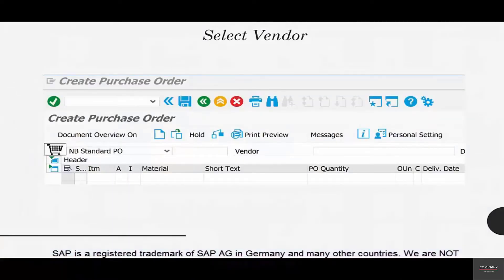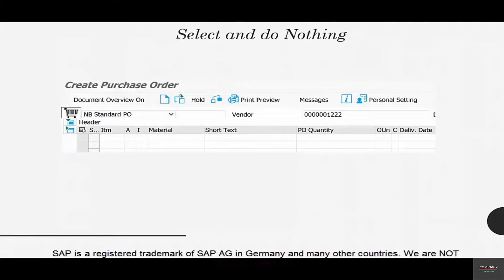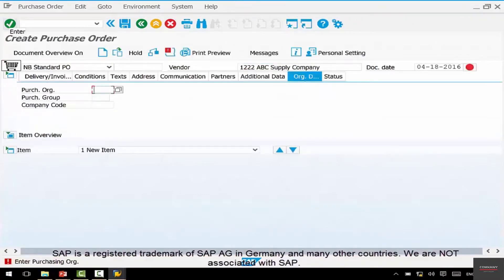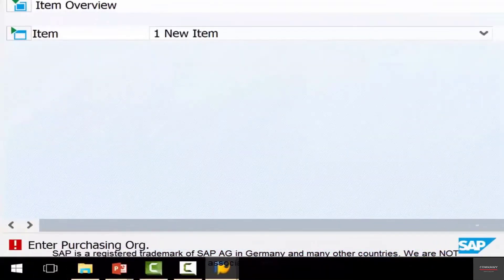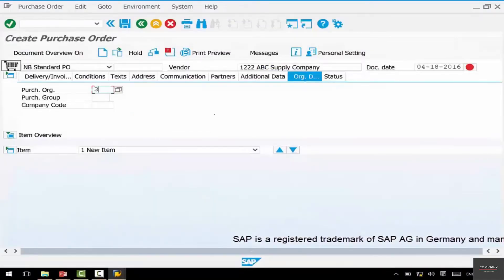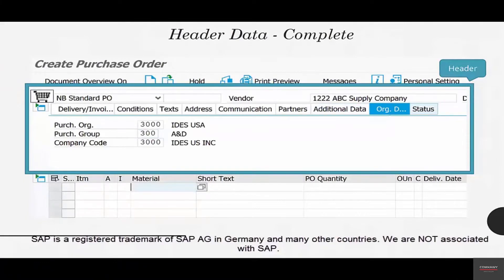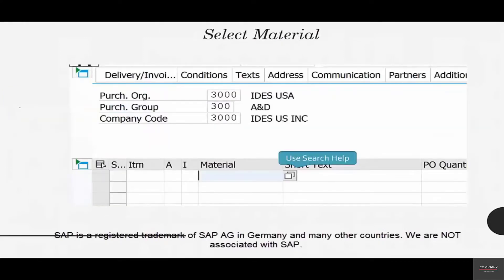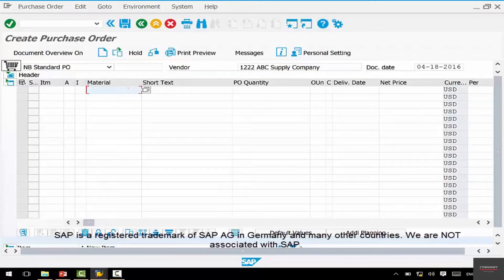5- SAP MM Free Course: Purchase Order Creation In SAP MM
A purchase order consists of a document header and a number of items. The information shown in the header relates to the entire purchase order For example, the terms of payment and the delivery terms are defined in the header. A procurement type is defined for each of the document items.